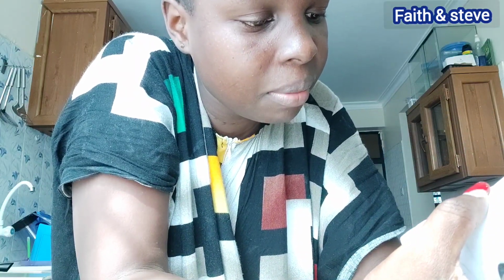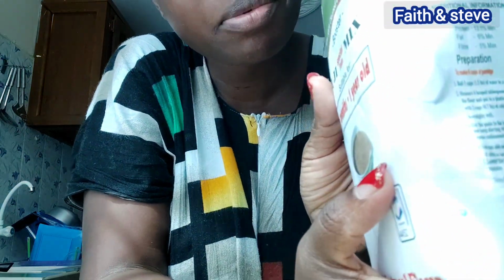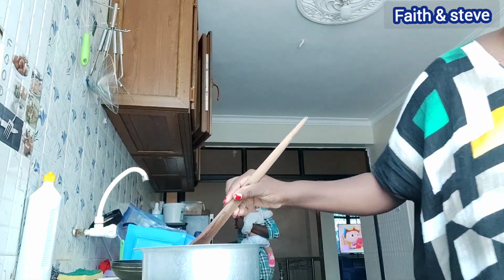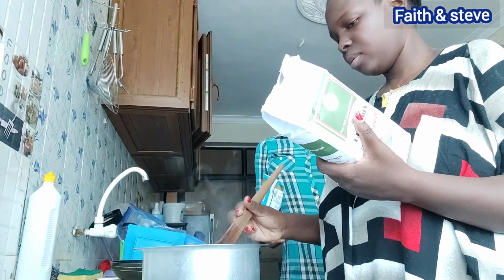BABY TRYING PORRIDGE FOR THE FIRST TIME interracial couples